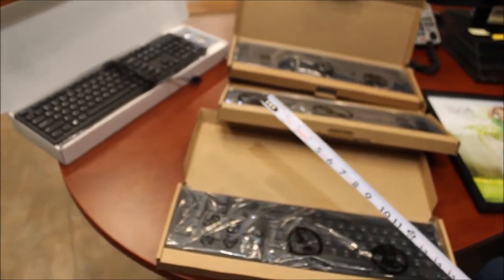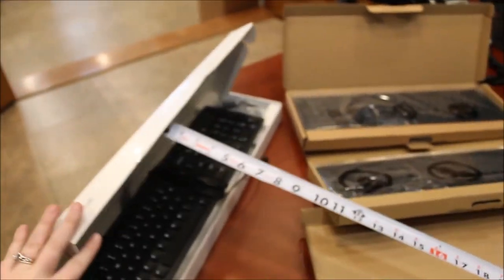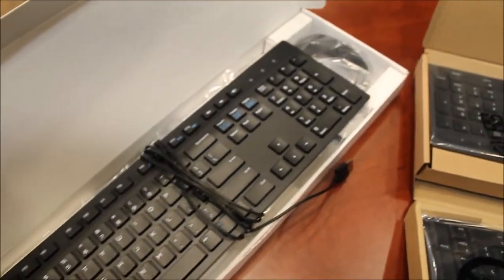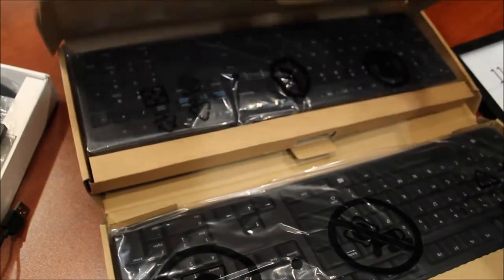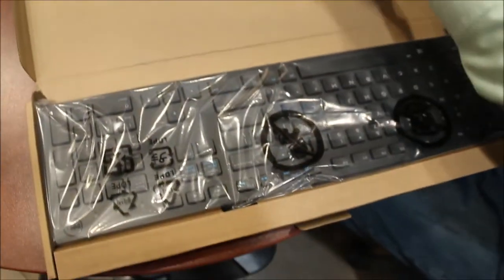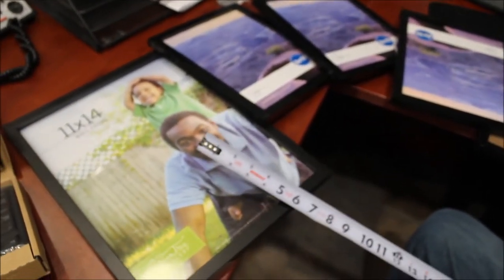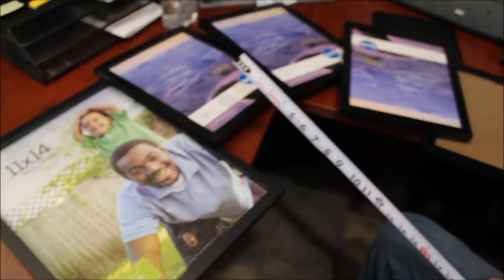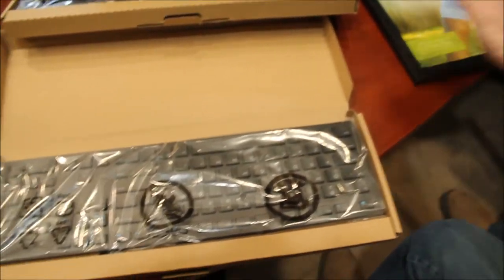MICROSOFT, DELL, GREENTREE, MAINSTAYS KEYBOARDS QTY4, PHOTO FRAMES QTY5 For Sale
Microsoft Keyboard  -Qty1, Dell Keyboards -Qty3, NEW, GreenTree Picture Frame  -Qty1, 11x14, Mainstays Picture Frame  -Qty3, 8x10,   *See Pics & Video For More Details *Sells Absolute! ~Please Read Terms & Conditions Before Bidding*